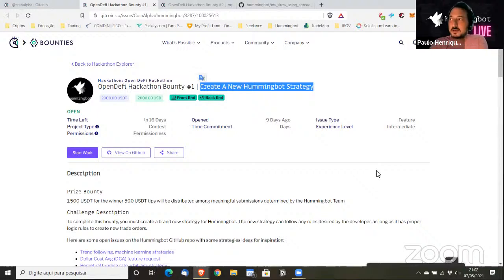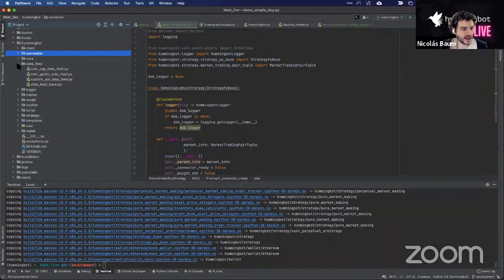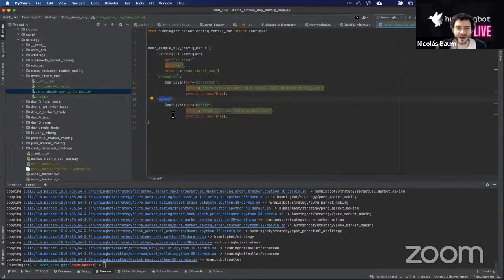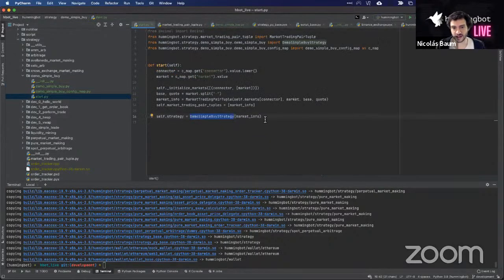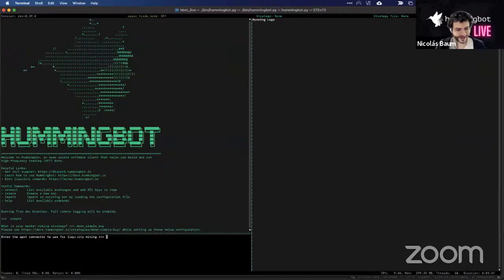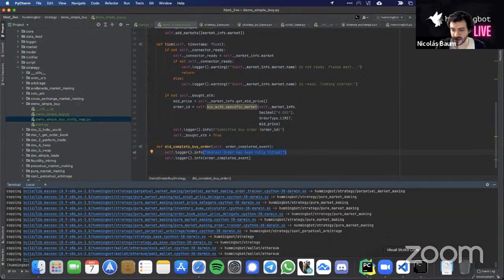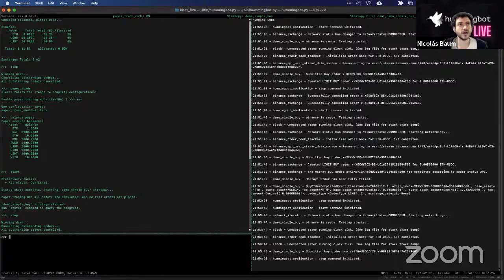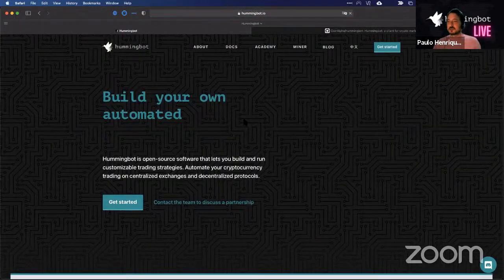Code your own strategy in Hummingbot | Hummingbot Live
Learn how to code your own strategy in Hummingbot!

Hummingbot is one of the most reliable software that enables high-frequency liquidity providers participate in reward pools and bounty hunts in crypto projects worldwide.

Hummingbot is a community based free open-source software that allows liquidity providers in the crypto space optimize strategy bots for market-making and arbitrage opportunities in crypto exchanges worldwide.

Being able to customize your liquidity mining strategy bots can help you manage multiple assets in exchanges systematically and methodically.

With its growing community of 2000+, crypto exchange projects have been proactively supporting liquidity providers with more opportunities to venture.

0:10 Welcome
6:30 Creating your own strategy bot
7:07 Documentation
7:41 Documentation for Developers
10:28 Hummingbot Architecture
17:45 Creating a folder
18:38 Files in the Folder
18:48 Init.py
18:57 Main File
19:11 Config Map
20:12 Start.py
25:55 Strategy Base
27:00 Python & Cython
30:00 Tick
37:02 Importing the demo custom strategy
38:58 Pre-requisite Balance in Wallet
39:18 Start the strategy
40:36 Reviewing the Strategy Base & Customizing the Strategy
50:09 Import Customized Strategy
51:26 Strategy Start
59:05 Tips from Nico
1:03:50 Join Our Discord Channel
1:04:30 Closing